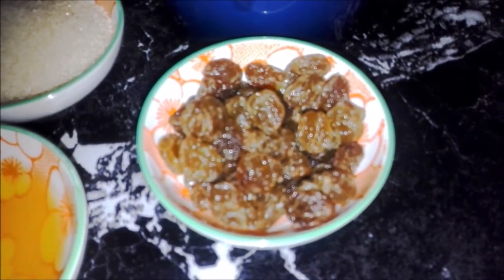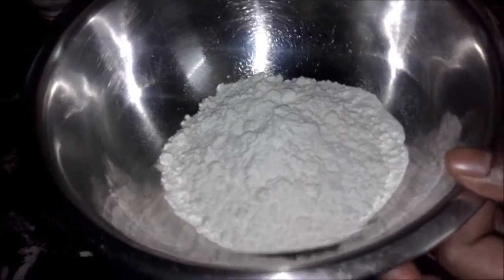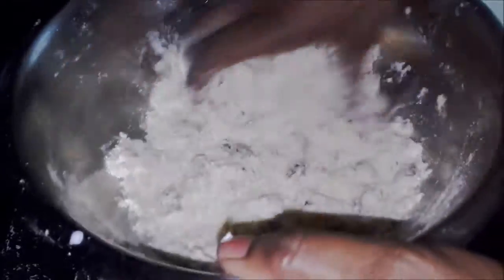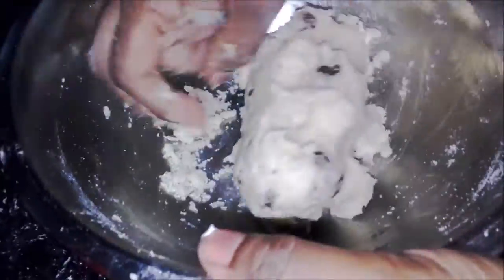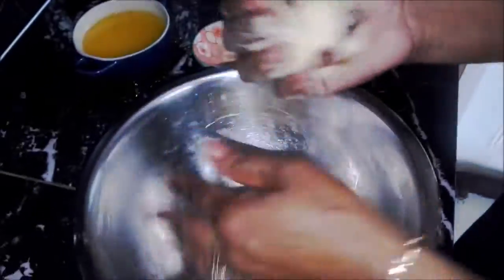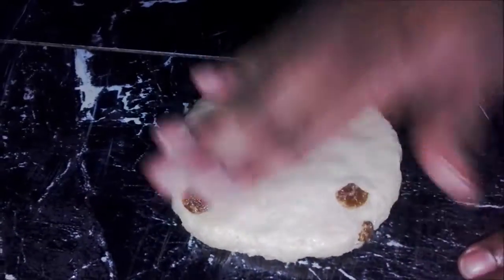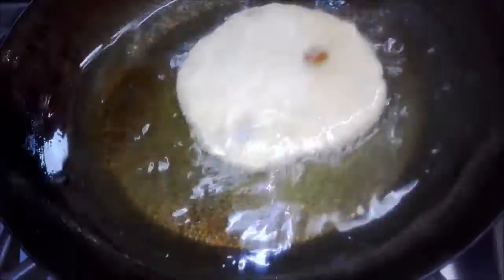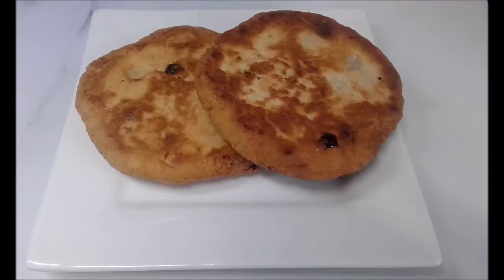Best Quick & Easy Roat/ Rote Recipe (Fiji Style) (Lord Hanuman Offering / Prasad)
Ingredients:

 • 1 Cup Plain flour
 • 2 Tbsp Sultanas
 • 2 Tbsp Melted Ghee
 • 3 Tbsp Raw Sugar ( Or According To Taste)
 • 5 Tbsp Full Cream Milk ( Or Carnation Milk)
 • 1 Cup Ghee For Frying

Method:

 1) Soak sultanas in water for 5 minutes to stop them from bursting while frying.
 2) Take your flour, add 2 tablespoons of ghee and mix it well. It should look like breadcrumbs.
 3) Add sugar and sultanas and mix it well.
 4) First, add 2 tablespoons of milk and start mixing.  Then, add another 2 tablespoons of milk and continue mixing. At this stage the dough should start coming together. Now add 1 tablespoon of milk and need it to a smooth dough. The dough should not be sticky. Do not add all the milk at once,  the amount of milk depends on how plump the sultanas have become and the type of flour used as well. You might use little bit less or more milk than I have used.
 5) Divide the dough into 2 equal size pieces. Take one piece at a time and roll it into a ball, flatten it slightly , put it in the dish and repeat this with the remaining dough.
 6) Now take a piece of cling wrap or glad wrap and spread it evenly on your bench top.
 7) Take one dough at a time, put it on the plastic wrap and flatten it into a round shape.
 8) Repeat this with the remaining dough.
 9) To fry the roat, take a fry-pan, add ghee and heat it on low heat until the ghee gets hot.
 10) Add roat one at a time and fry it for  5 minutes  moving it from side to side or until you get a light brown colour and the roat is cooked through.
 11) Turn it over and cook it for a further 5 minutes, moving it from side to side.
 12) Take it out, shake the excess ghee off and drain it on some paper towel.
 13) Repeat this with the remaining dough.